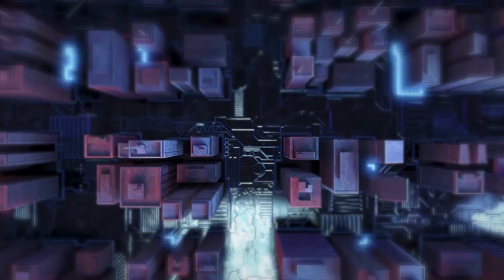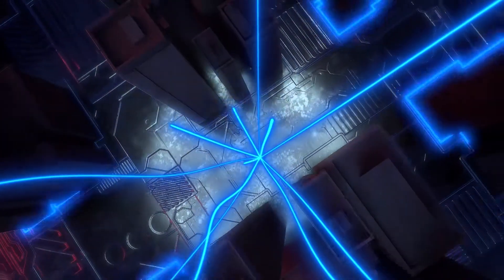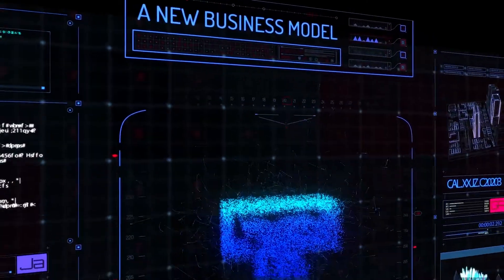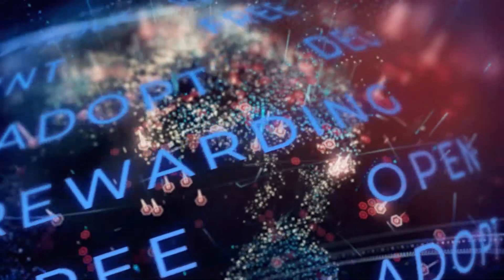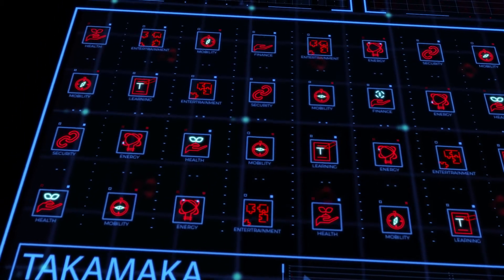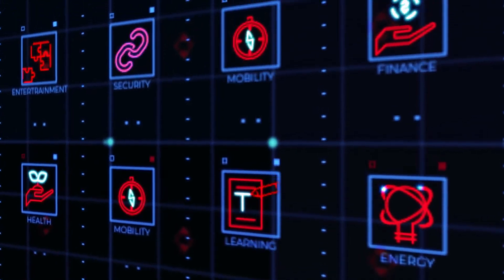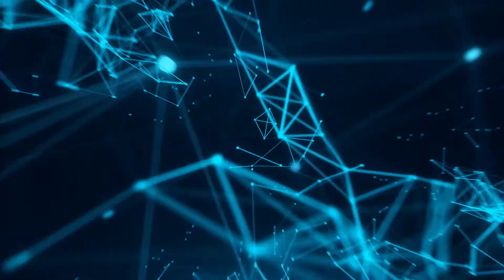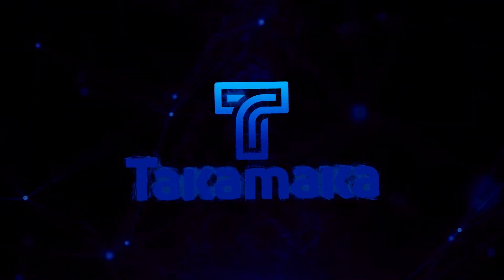Takamaka: Java full stack Blockchain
Java, born as an object oriented language, has greater simplicity in writing and managing code and intrinsic characteristics of portability, reliability and verifiability. From the node to the smart contract, to the creation of tokens: the result is a high-performance blockchain that does not require special development environments.

From the white paper, Takamaka presents itself as a complete and fully open source verifiable blockchain, which solves the ease of programming and scalability, but it also proposes a new consensus algorithm proof of stake (PoS). The algorithm is designed not to be subject to the currently known PoS attacks and to faithfully approximate the security and stability properties of the proof of work (PoW).

Takamaka is a blockchain already programmed to be Quantum Safe, because the way the signature algorithm is specified is already defined: in other words, the block signature algorithm is already qTesla.